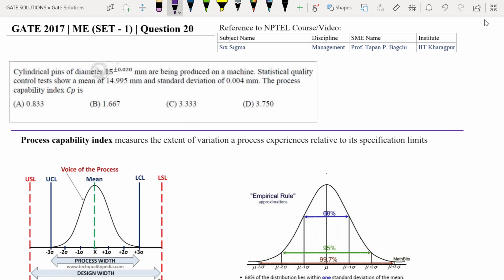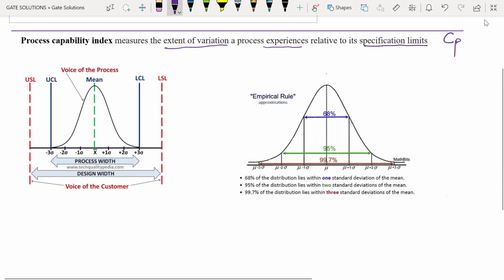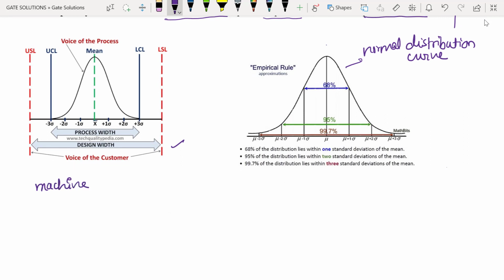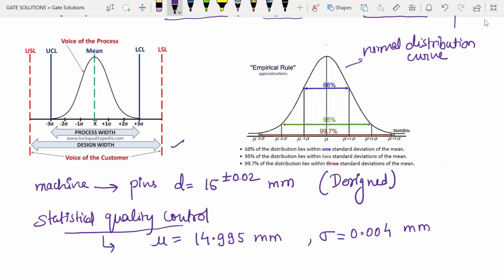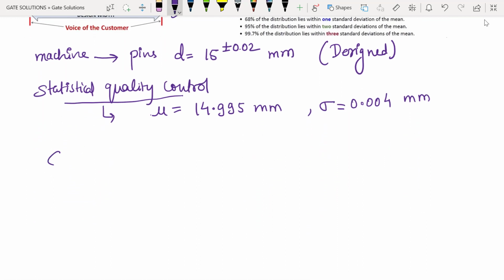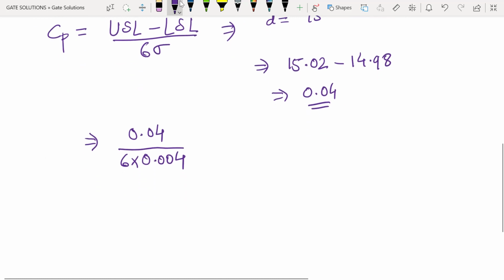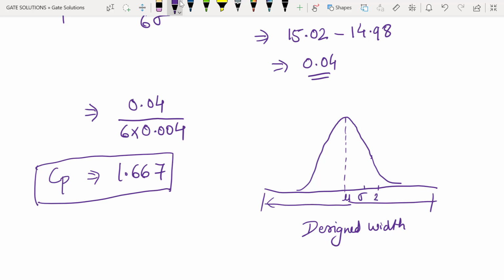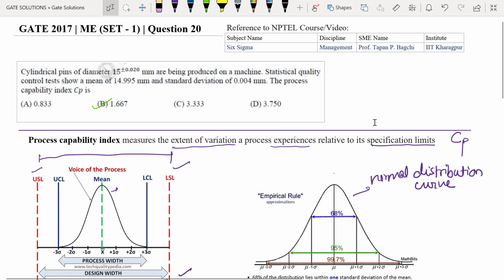Q20 ME 2017 S1